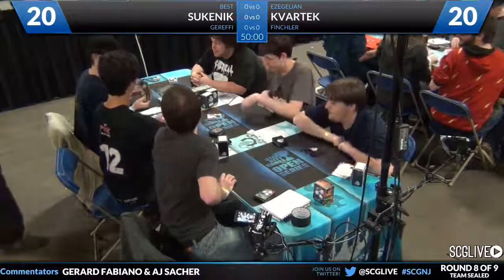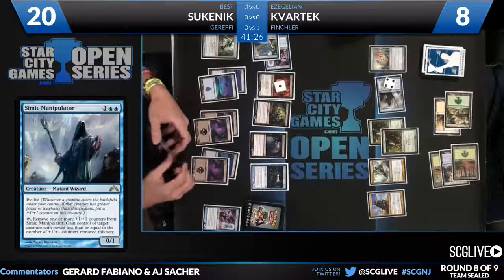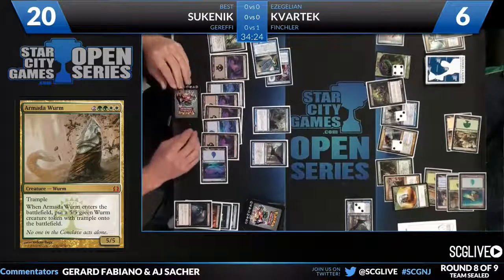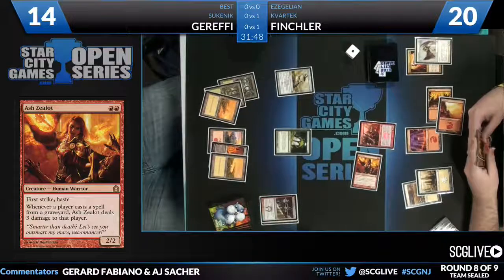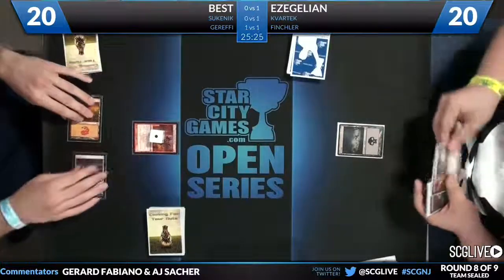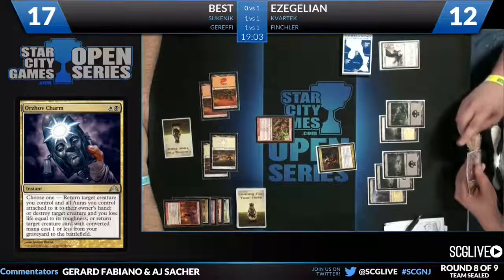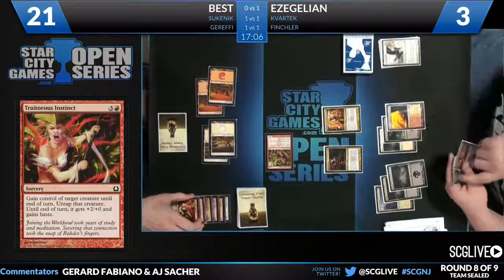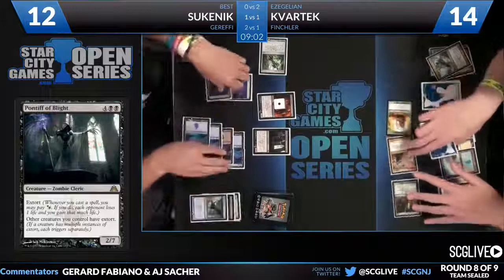SCGNJ - 2013 - Team Sealed - Round 8